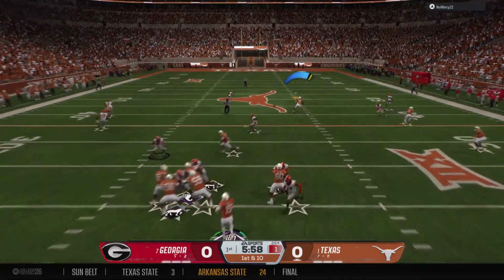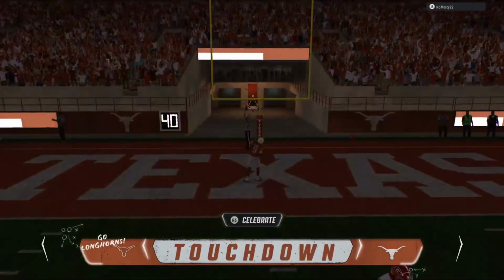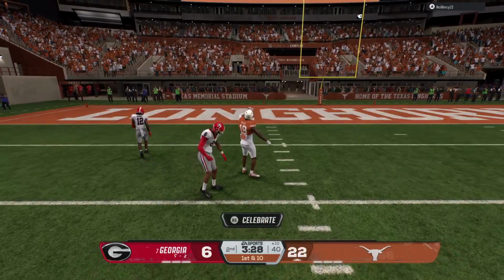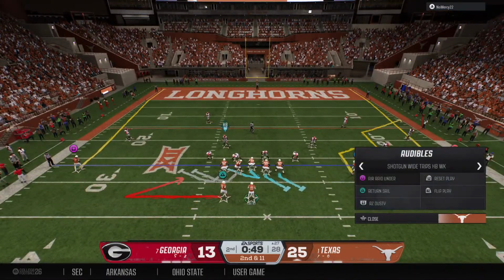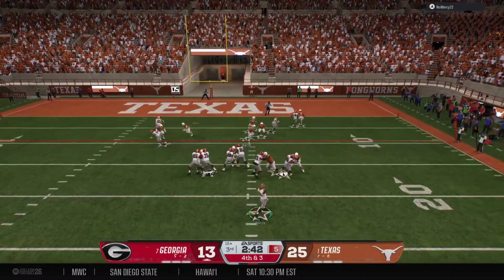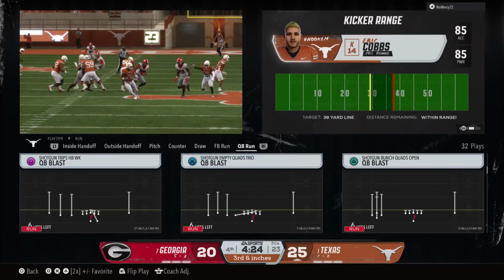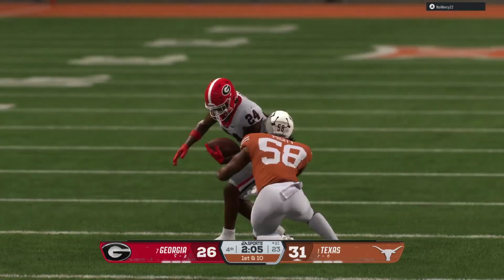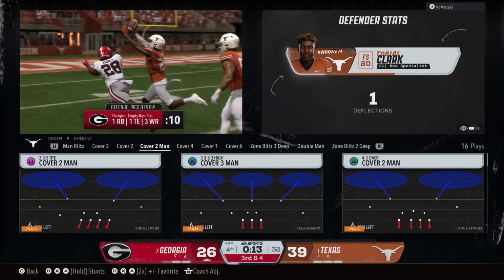Dreamers S3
Texas vs Georgia 9